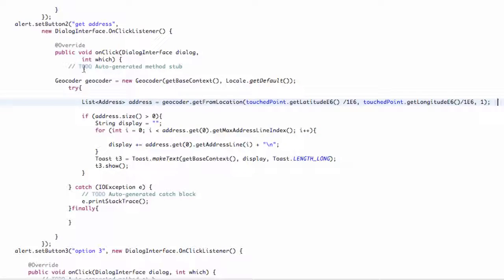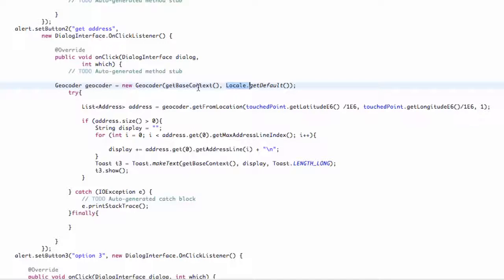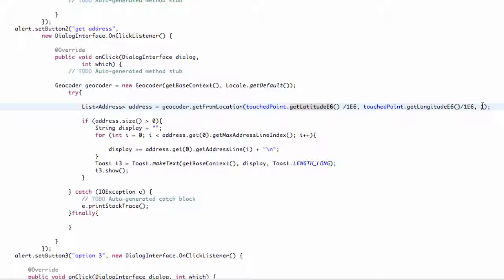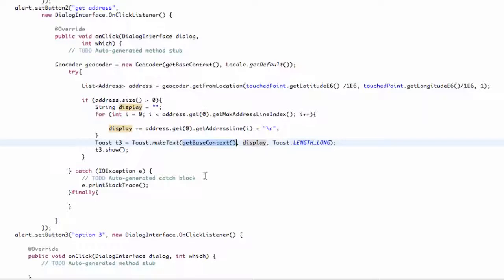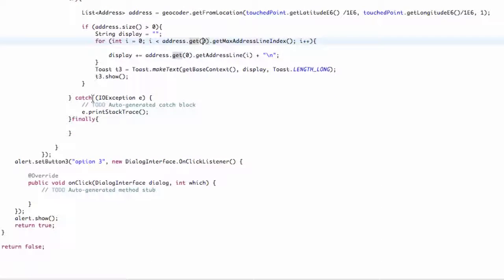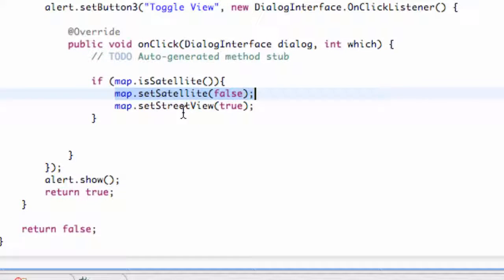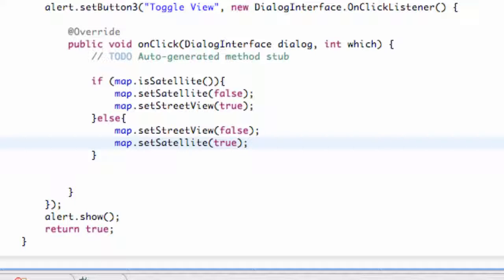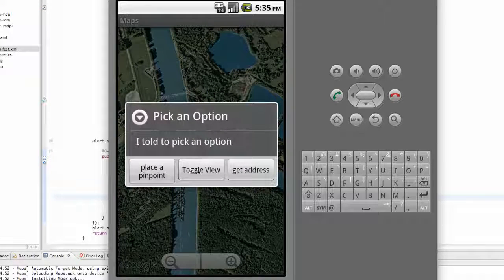Android Application Development Tutorial 138 Toggling Street and Satellite views YouTube